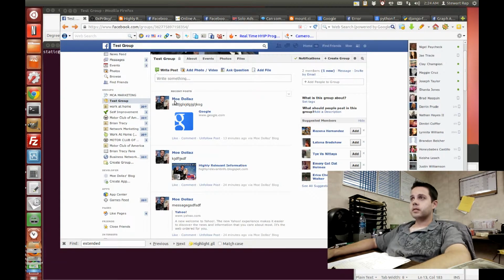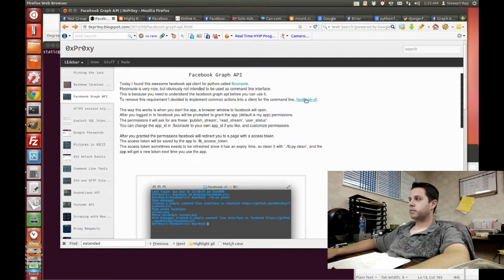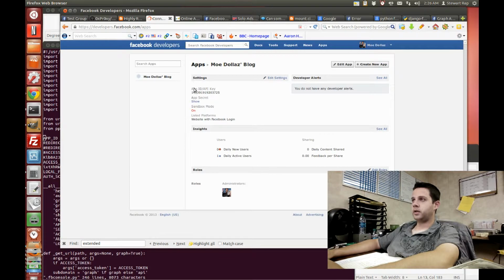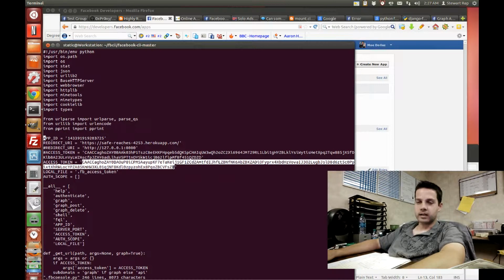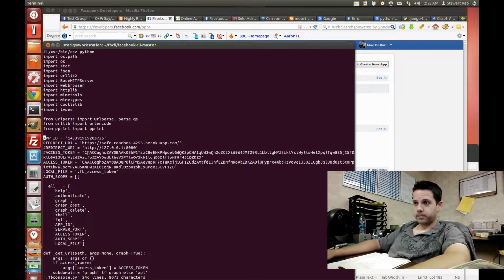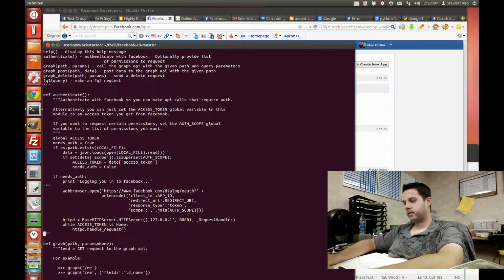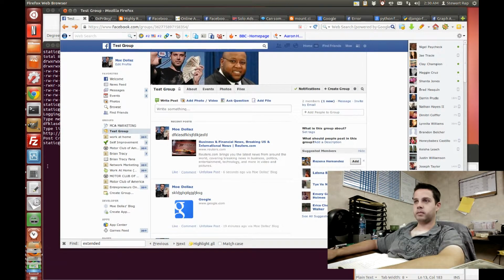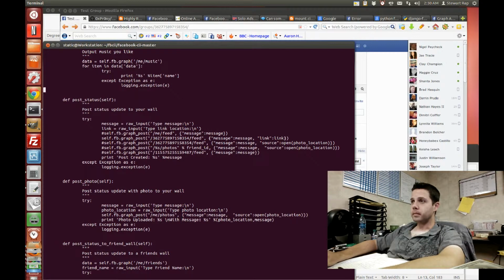Automate Facebook Group Posts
CHECK MY BLOG FOR MORE DETAILED INFO: *blog post link here*

How to automate facebook group posts from your own computer for free instead of using a paid online service. Requires some technical know-how.

It's stupid that the only easy way to do this that I've found online is to use hootsuite or post planner when this can be done for FREE on your own computer. So I found the parts I needed to make it work and put it all together.